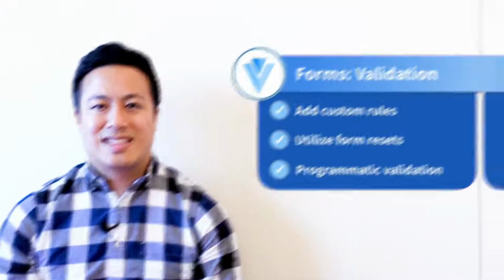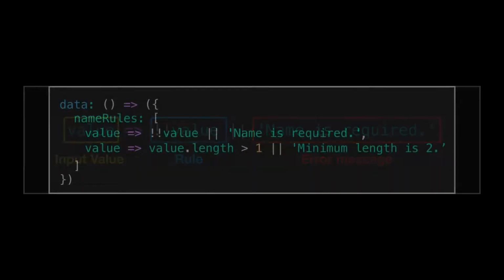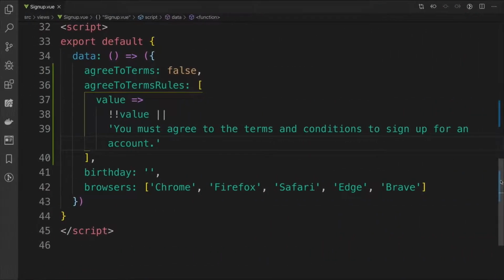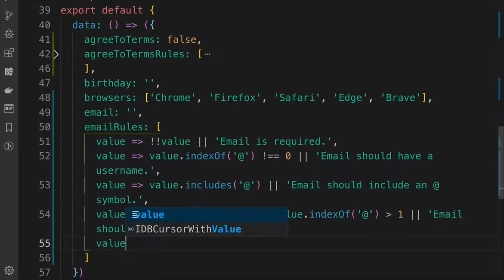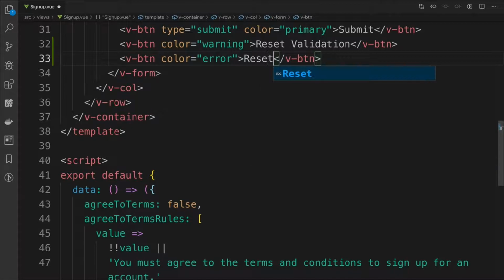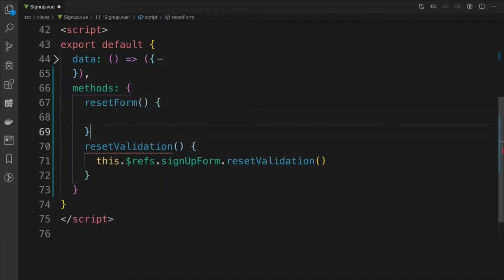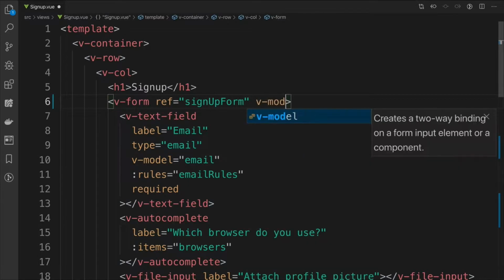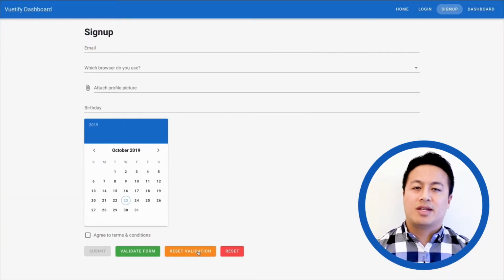7 Forms Validation 368669029